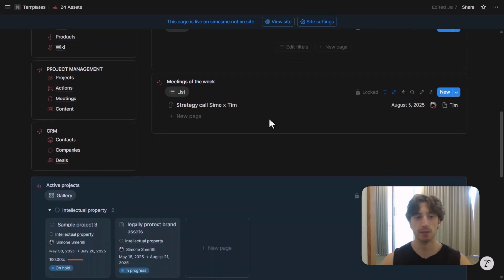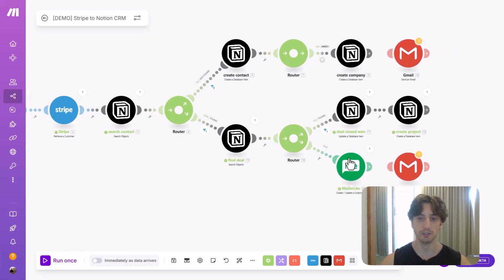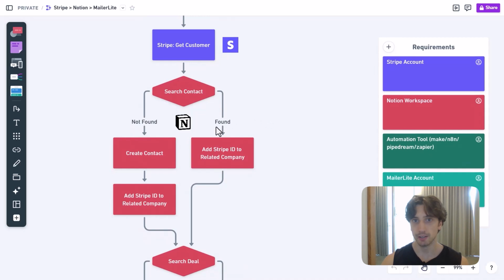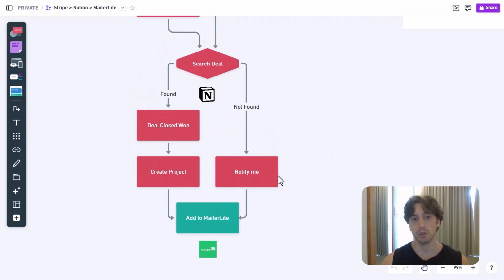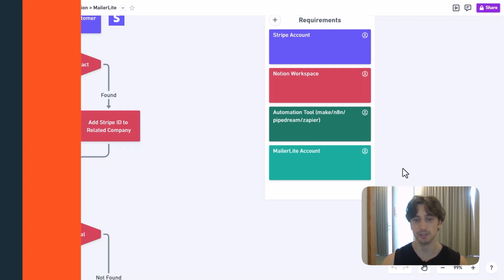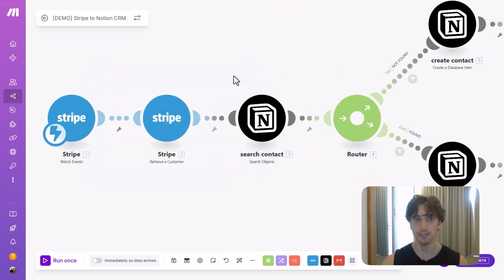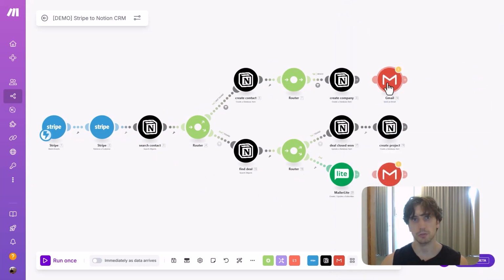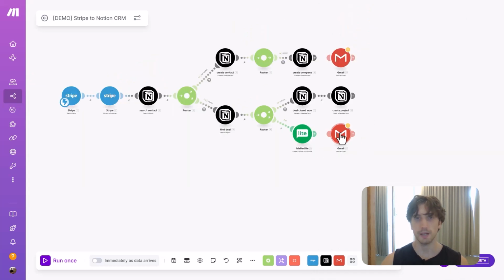How to Connect Stripe Sales to Notion CRM - Automate Sales & Project Pipeline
TIMESTAMPS
0:00 Intro
0:30 Demo
1:56 Automation setup
9:04 Conclusion